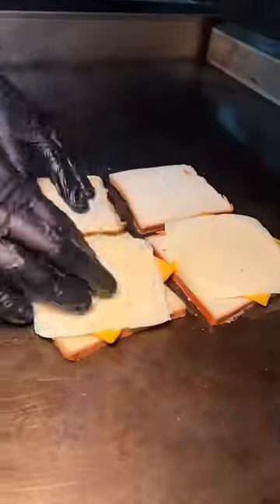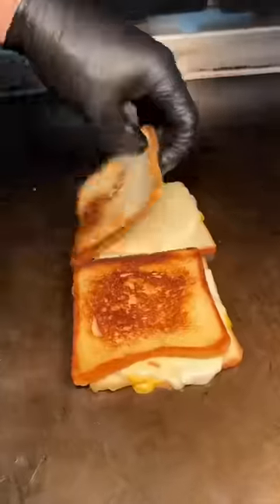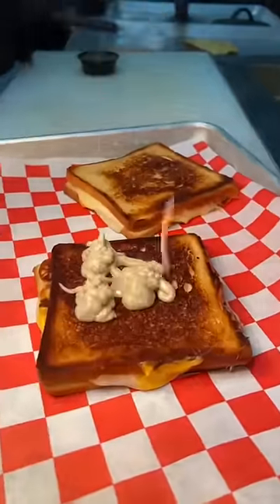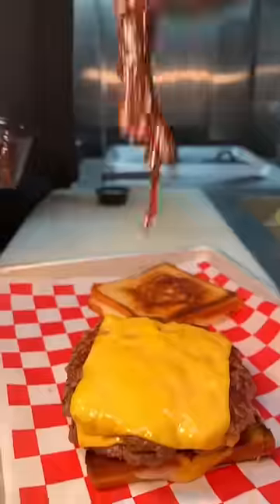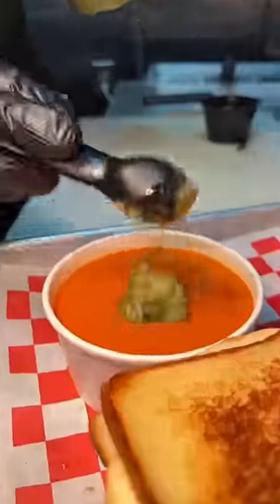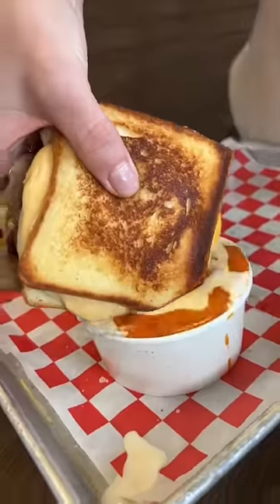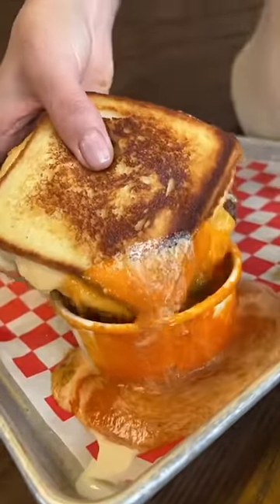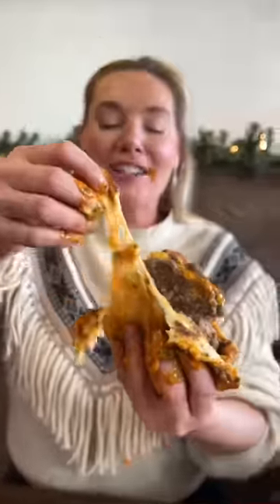This burger has TWO GRILLED CHEESES as buns and it’s incredible. From Tony Beef in NJ!